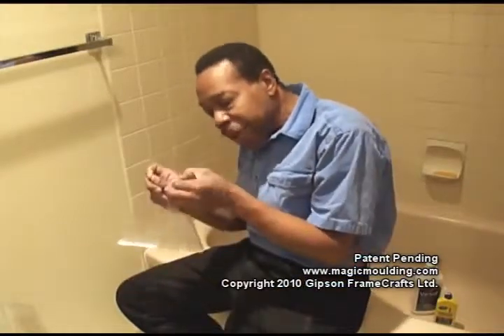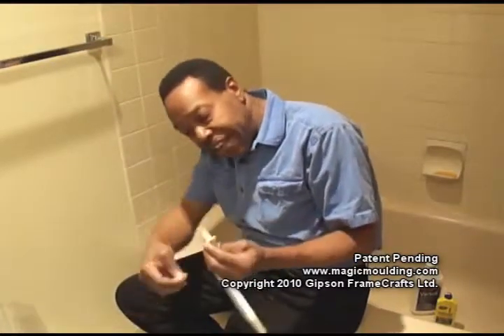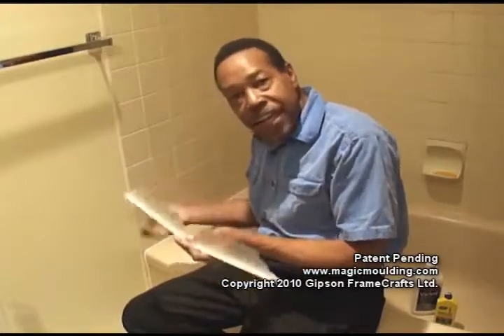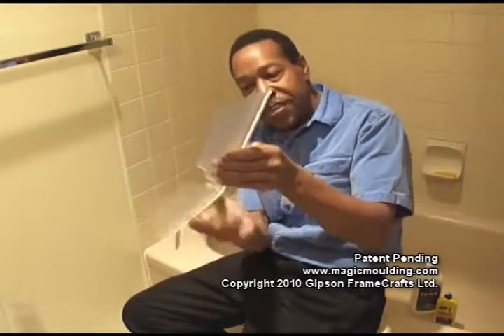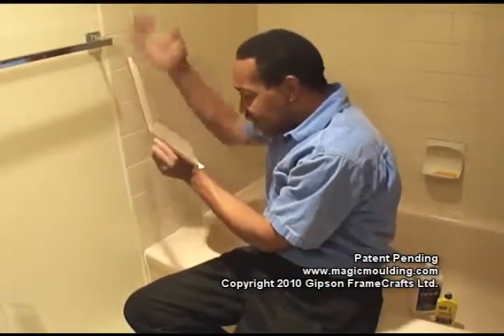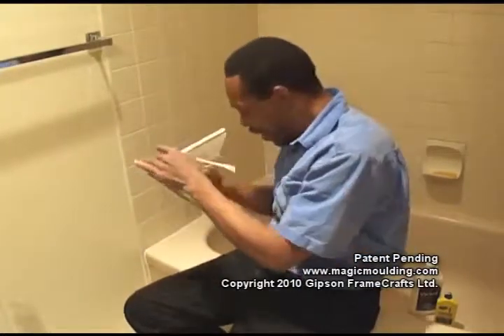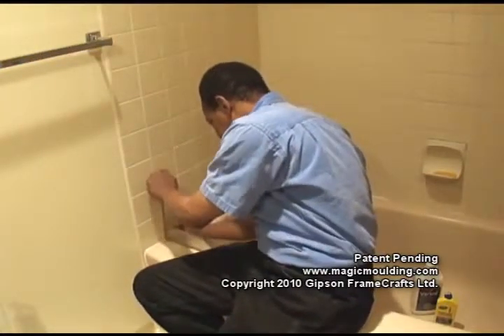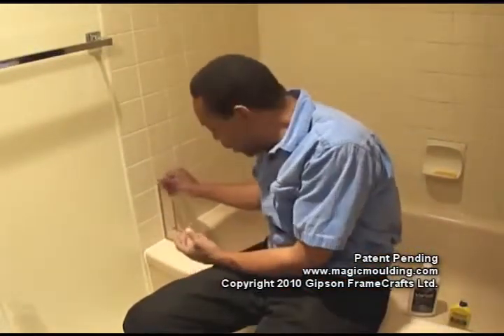DIY Shower Splash Guard Installation 2018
This is a great guide on how to install a shower splash guard with ease.